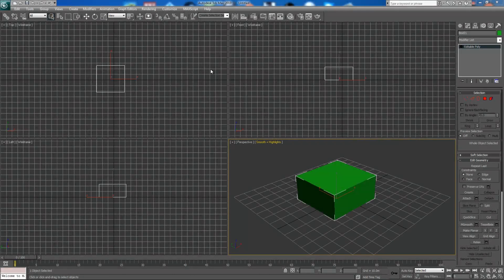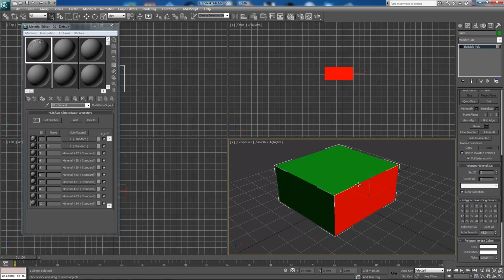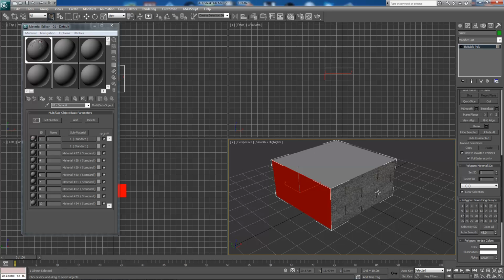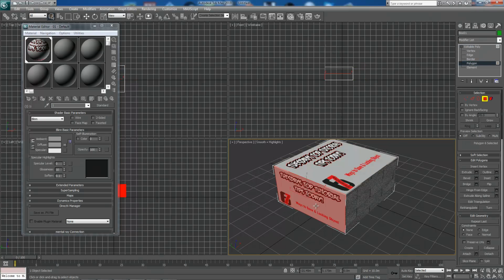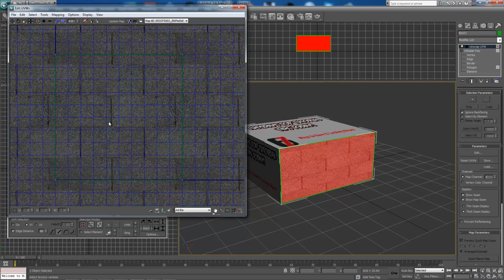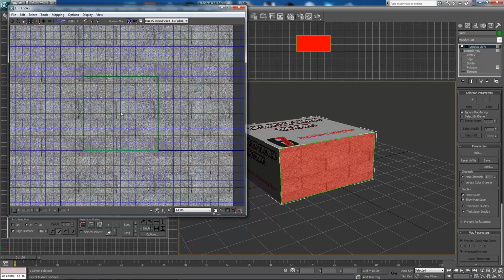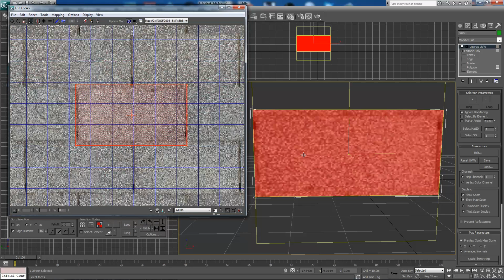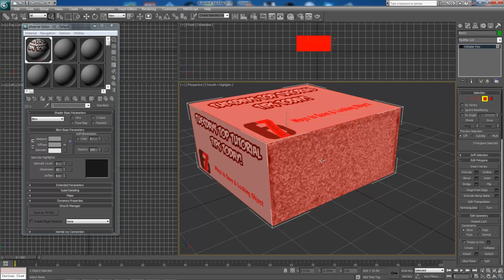Tuesdays Top Tutorial Tips Today: Unwrap UVW Modifier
In this weeks episode of TTTTT I will cover in 3ds Max a few tips to help you while using the Unwrap UVW Modifier.

Track: You Took Life Away (Instrumental)
Artist: Twkz